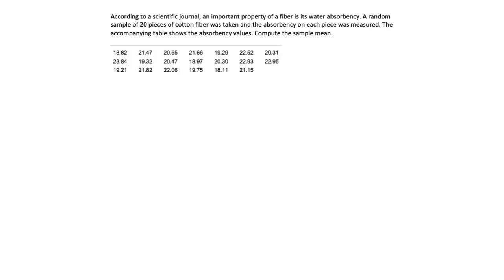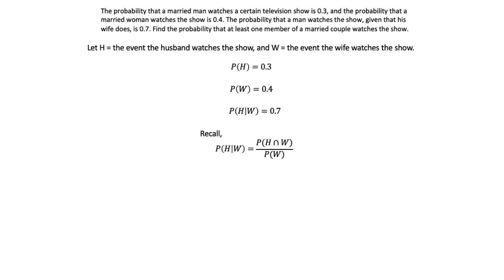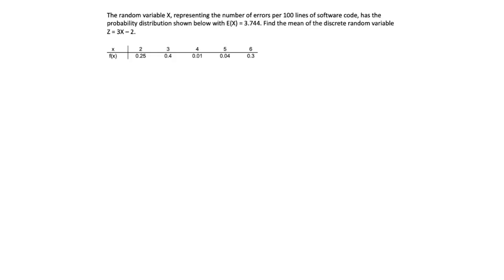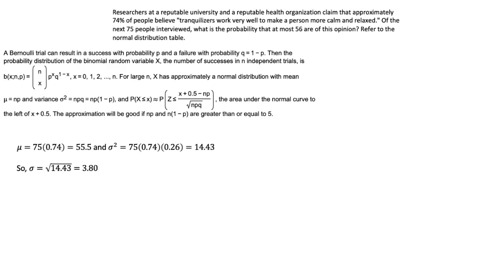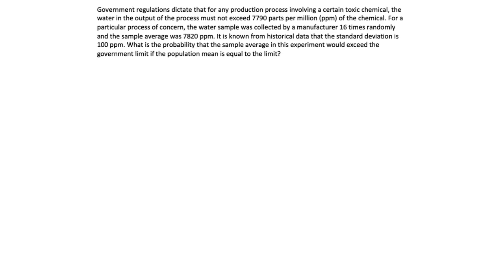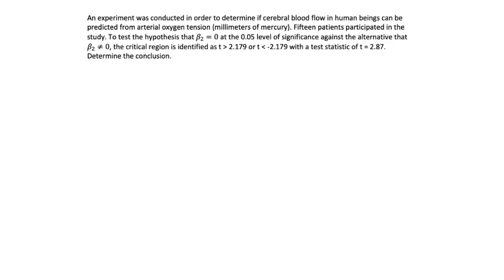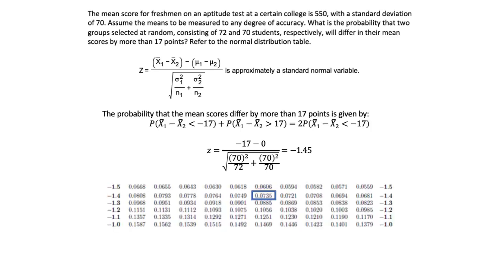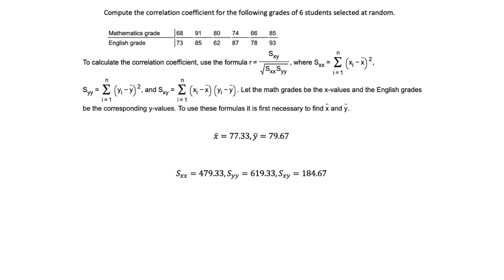MAT-304 Review Video